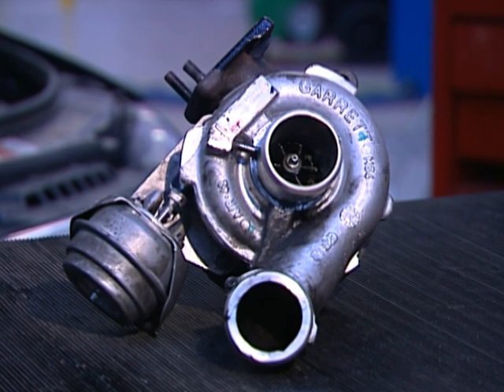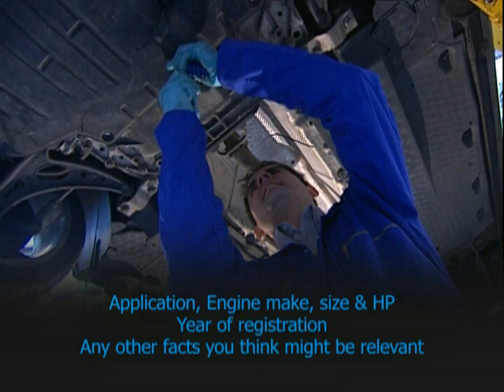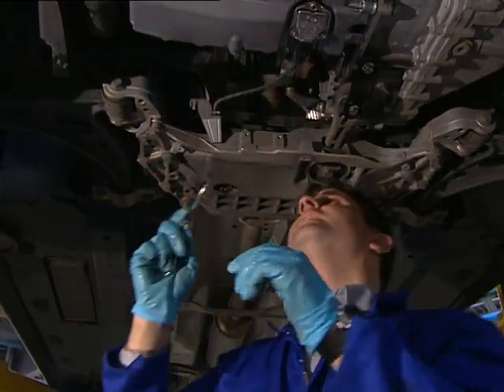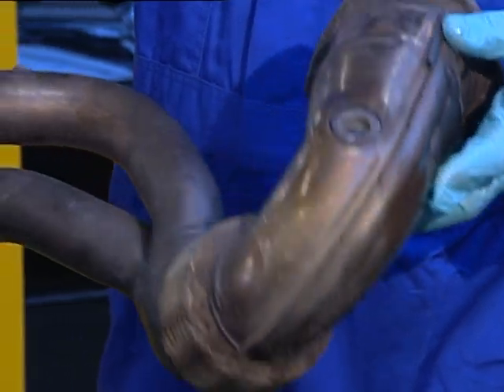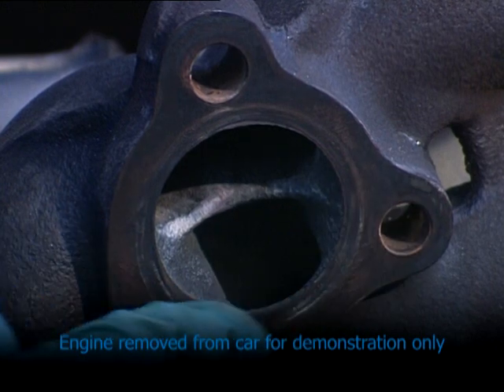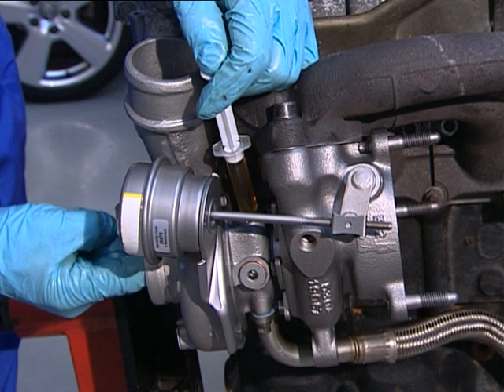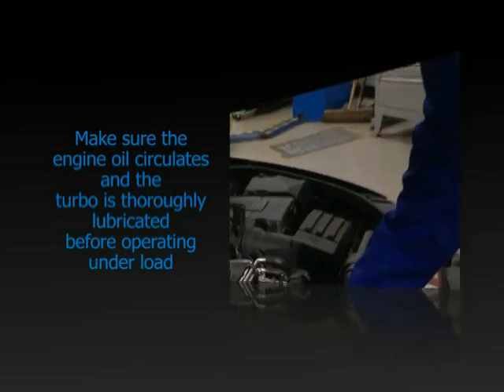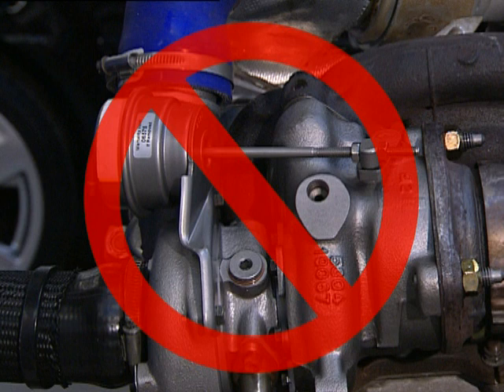How To Fit A Turbocharger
A short video detailing how to correctly install a new turbocharger on your vehicle.

Assured Performance International (IRL) Ltd,

Authorised distributers for new genuine Garrett, BorgWarner, and Holset turbochargers in the Republic of Ireland.